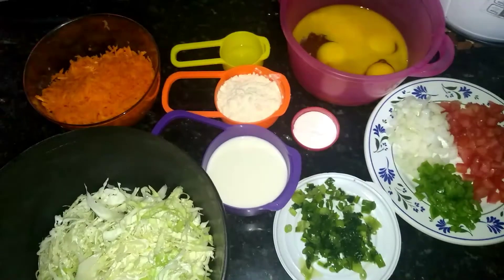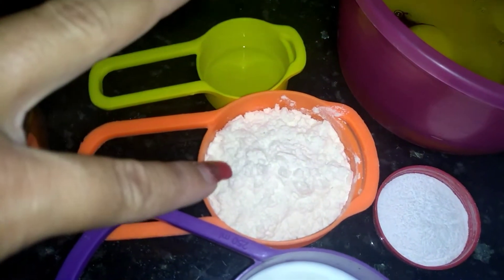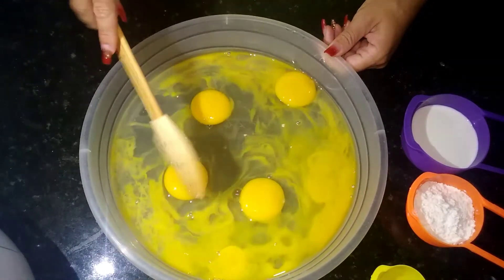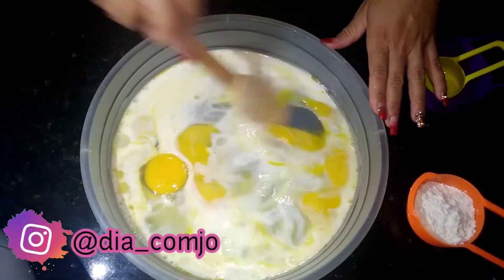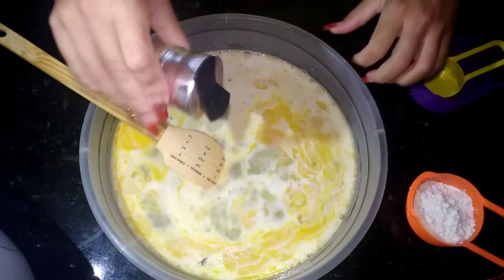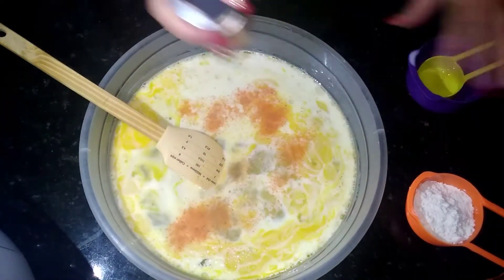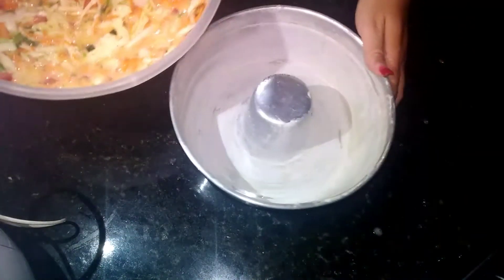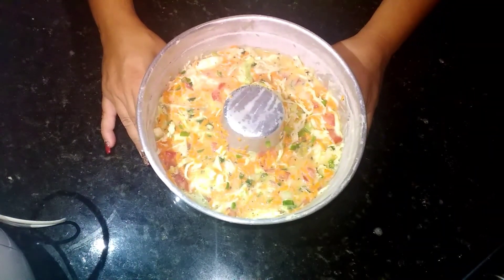OMELETE DE FORNO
Sejam Bem Vindos Ao Dia a Dia Com Jô

No vídeo de hj trago uma receitinha super fácil, barata e deliciosa.

INGREDIENTES: 6 Ovos, 4 Cenouras pequenas raladas, Metade da metade de um repolho,
2 Colheres de sopa de óleo, 2 Colheres de sopa de farinha de trigo, 1/2 Xícara de leite,
1 Colher rasa de fermento, 1 Tomate, 1 Cebola e 1 Pimentão, Cheiro verde a gosto.
MODO DE PREPARO É SÓ ASSISTIR O VÍDEO.

OBRIGADA POR ESTAREM AQUI COMIGO, DEUS ABENÇÕE A TODOS VOÇÊS